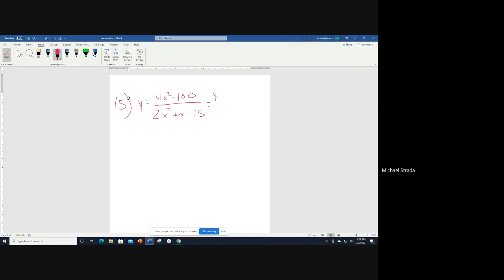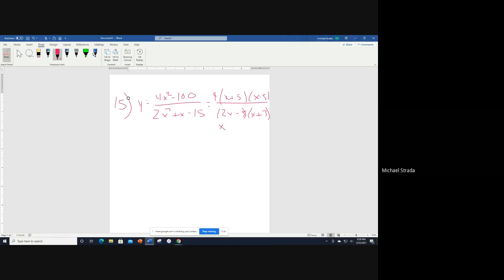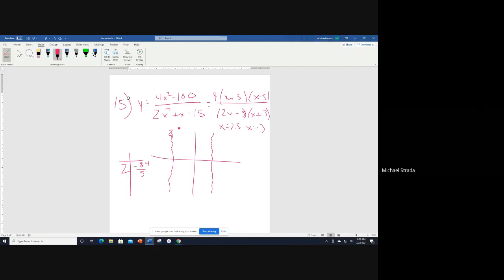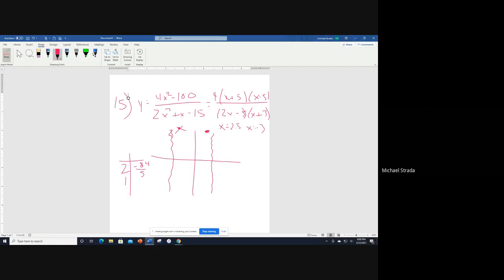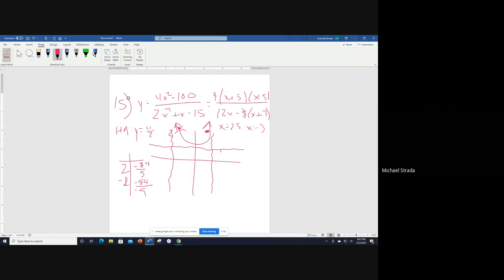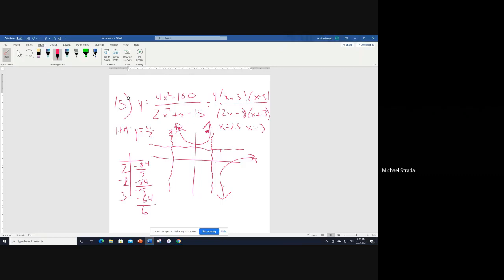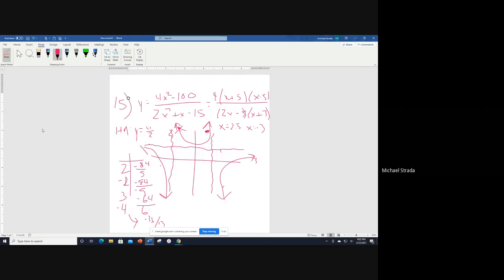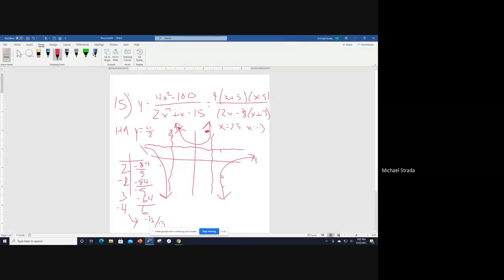Graph Rational QR 15